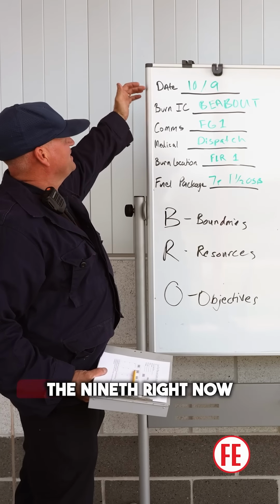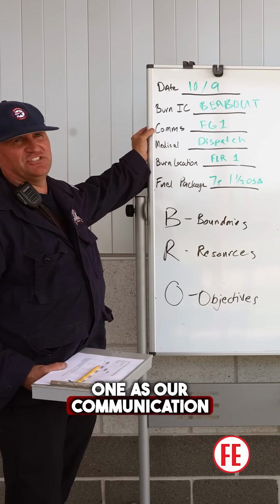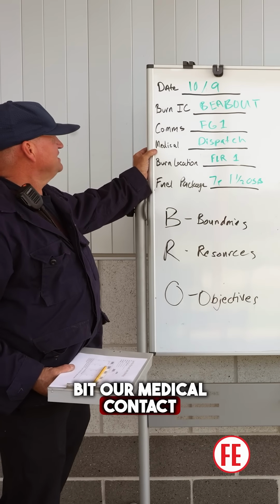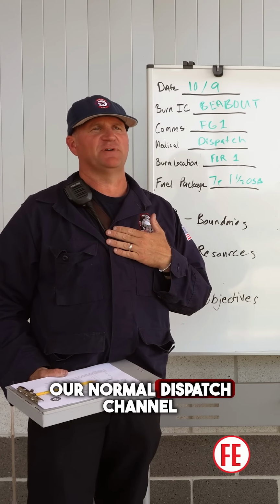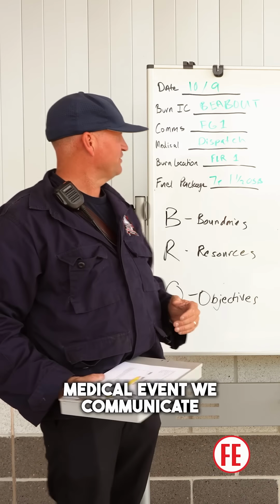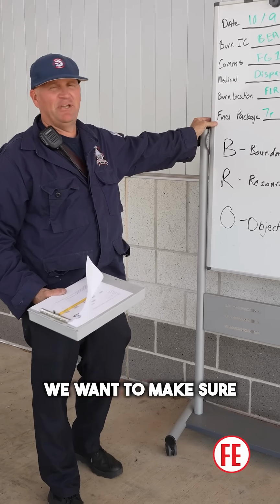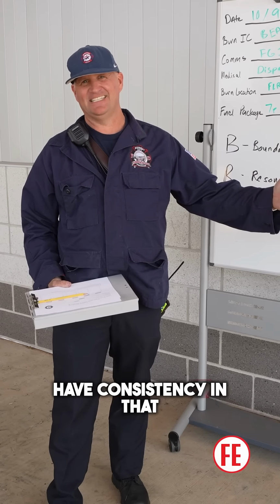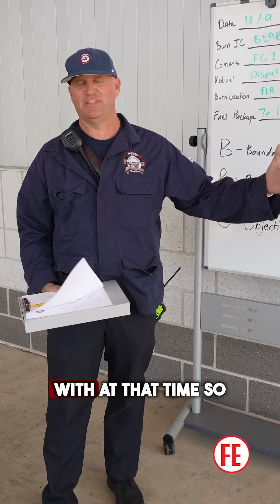NFPA 1403 Live Fire Burn Briefing | Firefighter Training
Live fire training only works when it’s safe, structured, and NFPA 1403-compliant. In this Training Minutes episode, Midwest City (OK) Training Chief Brian Brush shares how his department plans and executes live burn evolutions. Watch for practical insights you can apply to your own training program.